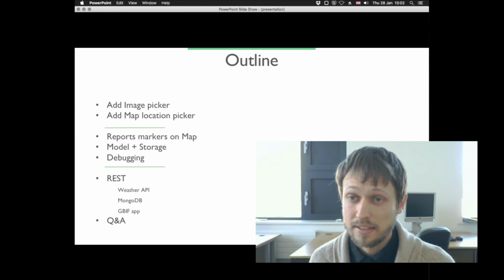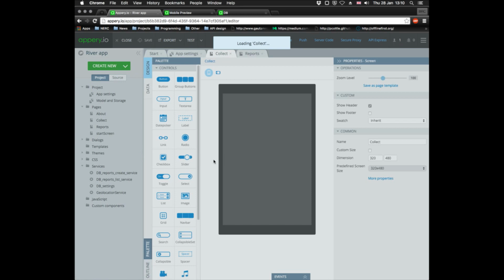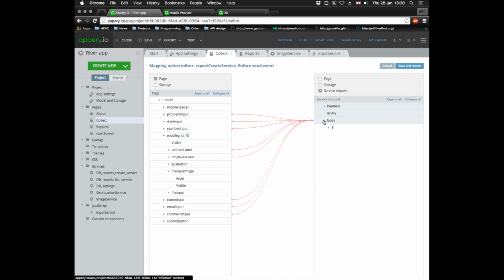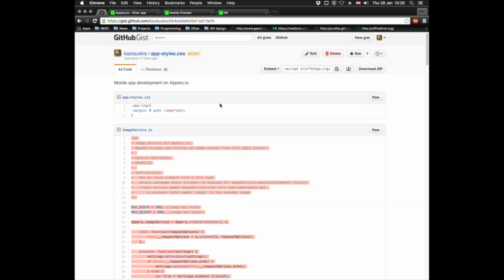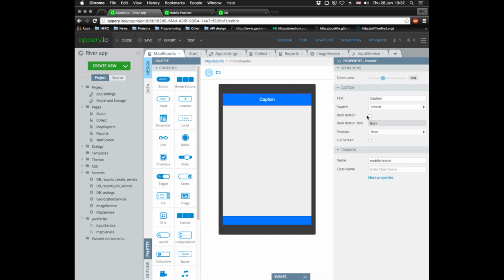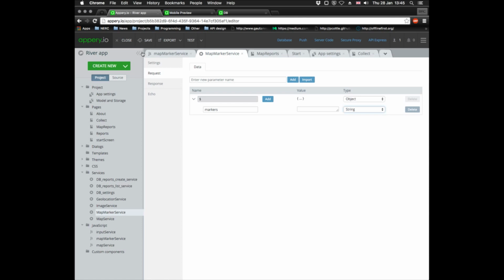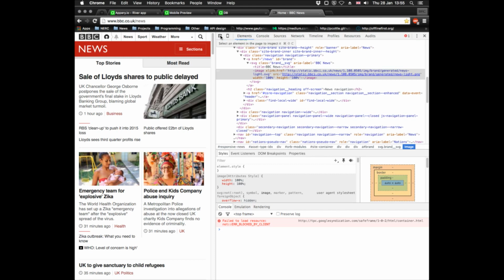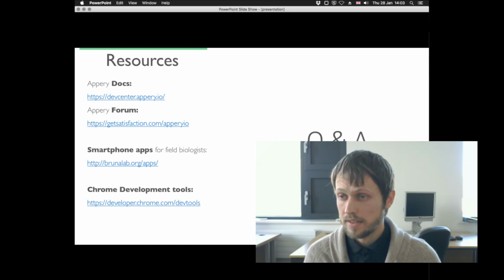Mobile app development for scientists - session #3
Outline:
• Welcome - Recap
• File image uploader
• Map click position input
• Map display reports
• Development tools